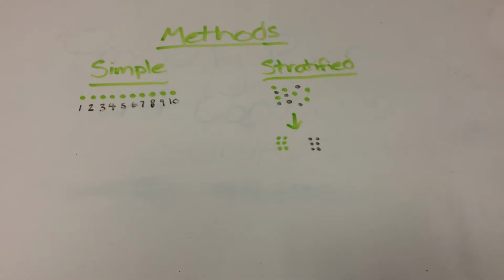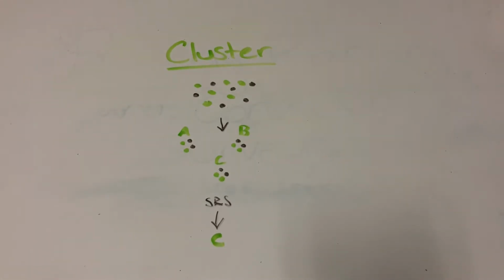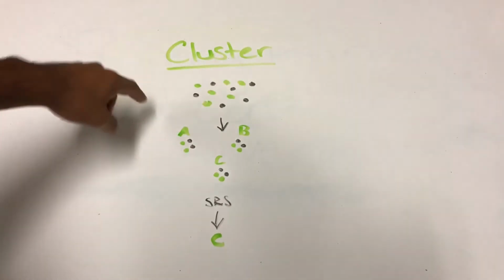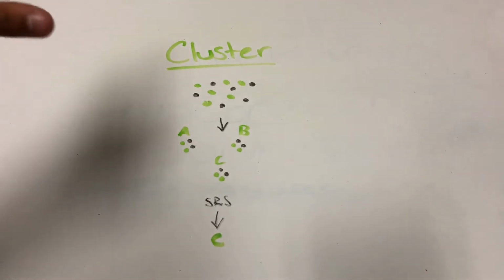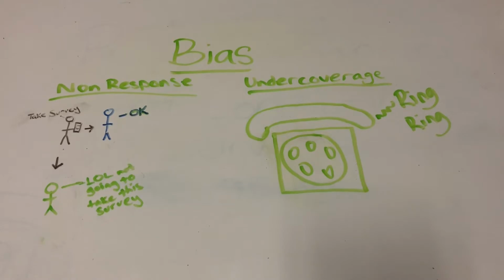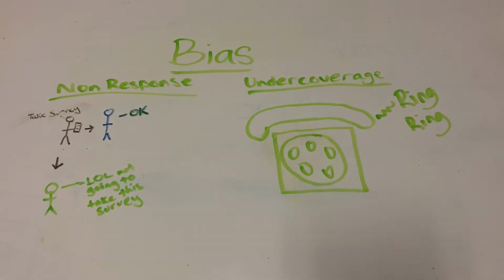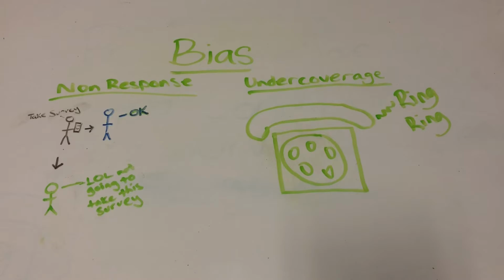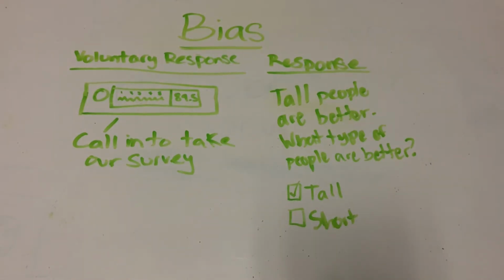7 Planning and conducting surveys